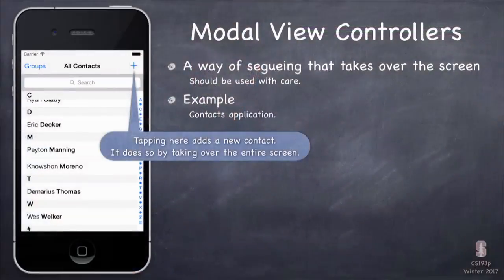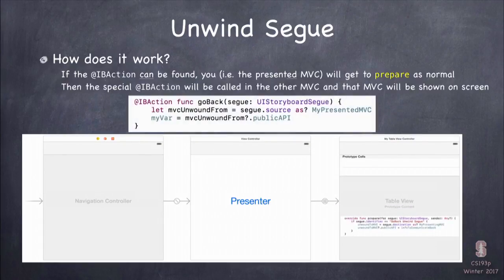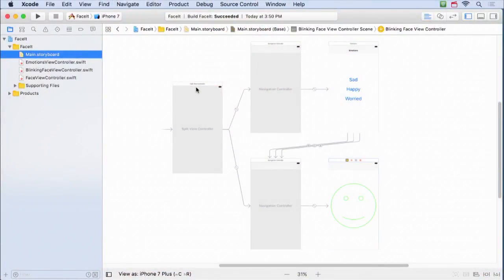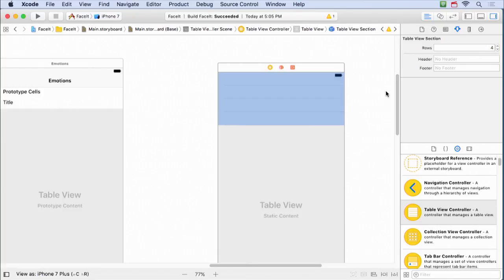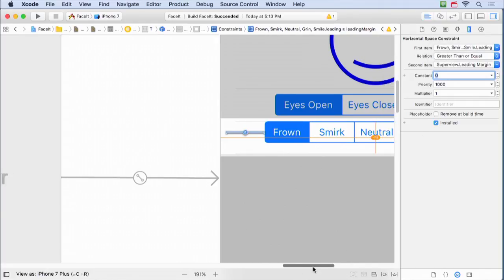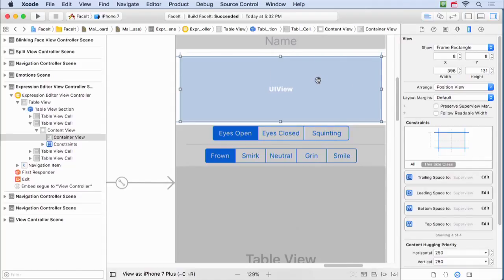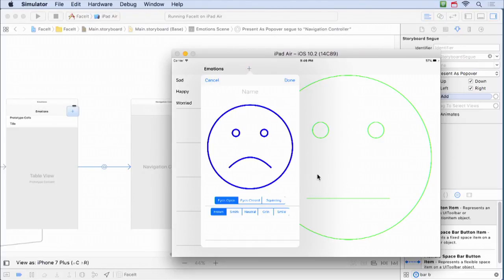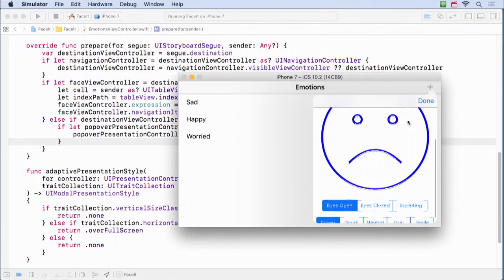Developing iOS 10 Apps with Swift - 15 More Segues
Stanford - Developing iOS 10 Apps with Swift - 15  More Segues